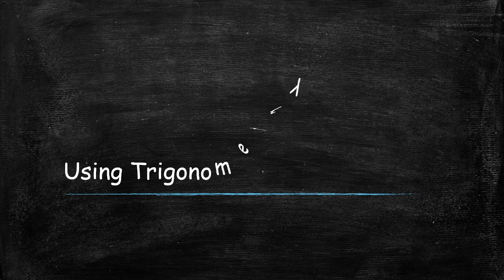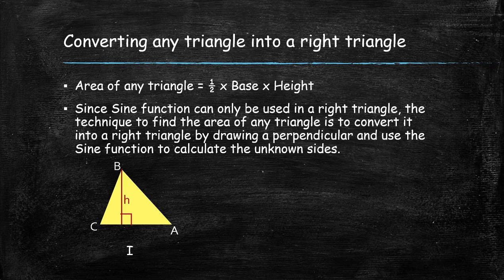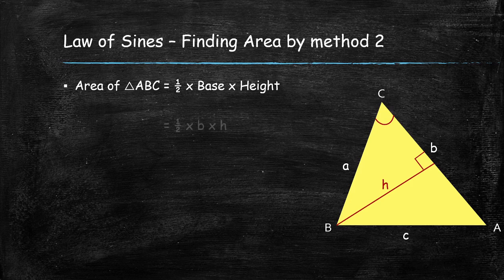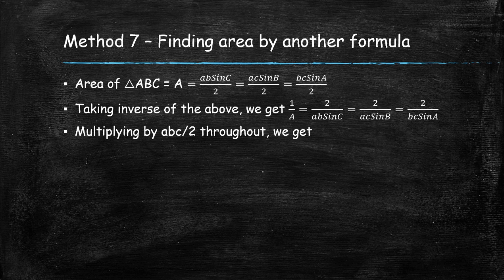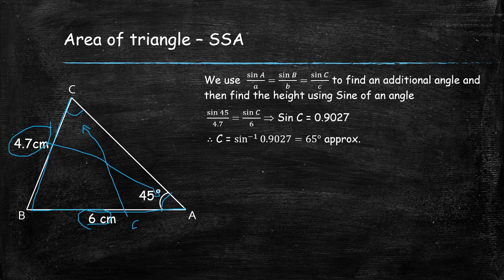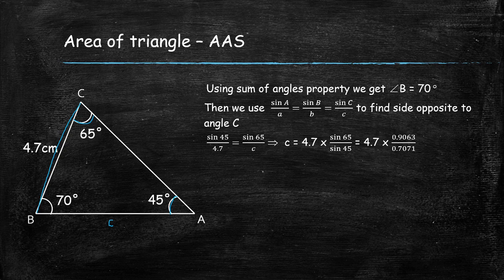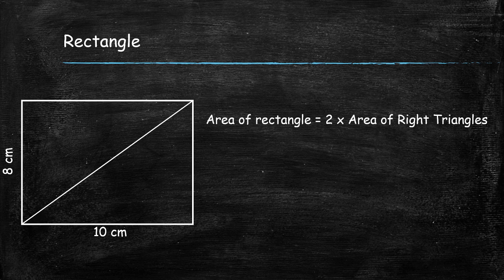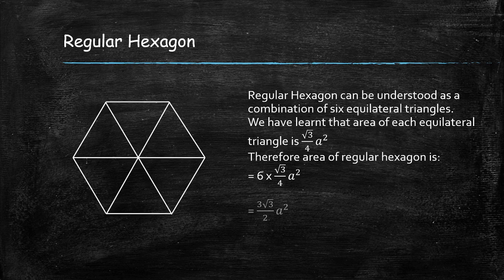Area Of Triangles II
Area of Triangle using Trignometry; SSS, SAS, SAA, AAS, ASA; Applications; Square, Rectangle, Parallelogram, Rhombus, Kite, Hexagon; Law of SInes;